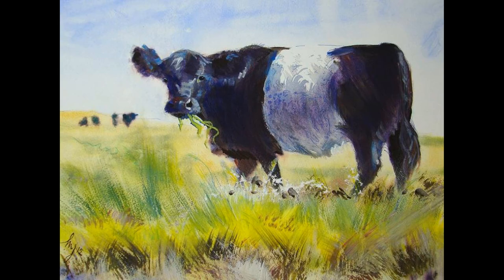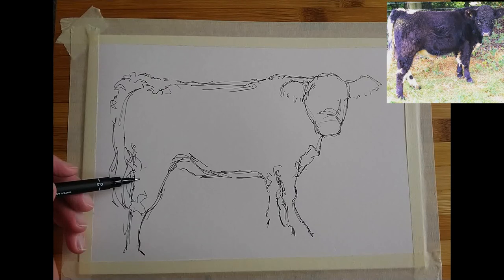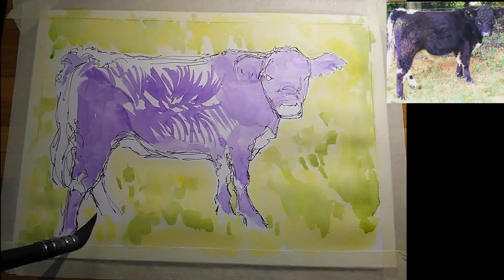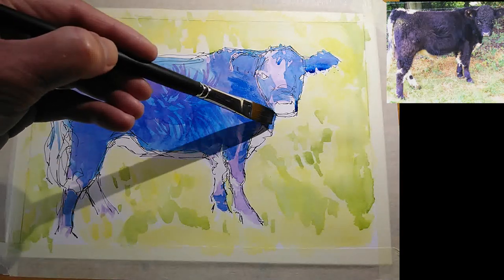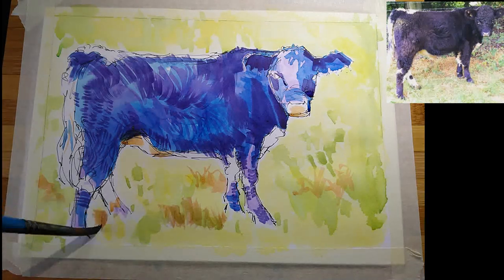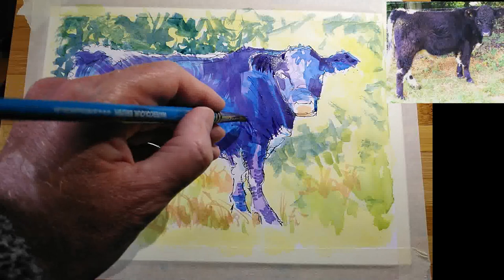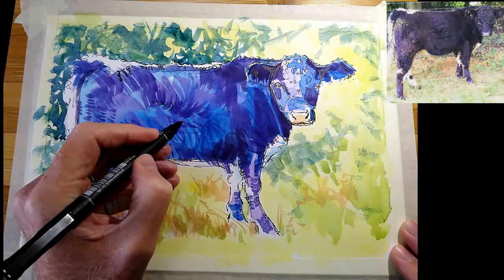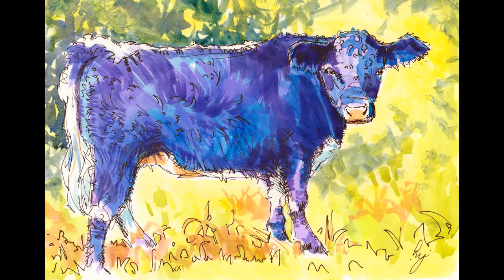Riggit Galloway Cow Painting - Adding loose watercolor to a line drawing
Check out some of my Riggit Galloway Cattle Paintings here (originals and prints available)
In this video I use a uni pin marker pen to create a gestural drawing  of a black and white Riggit Galloway Cow. Then I use watercolour washes to create a line and wash cattle painting.